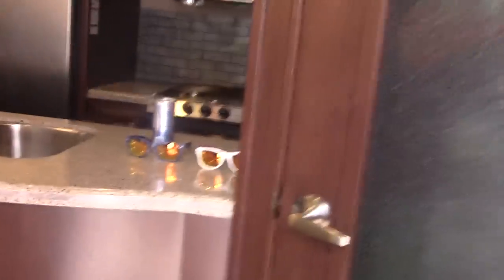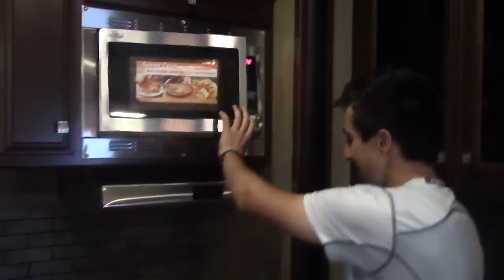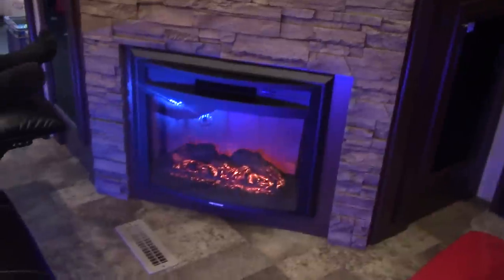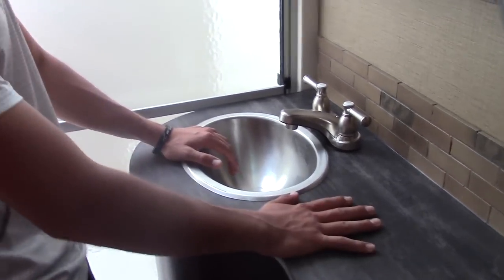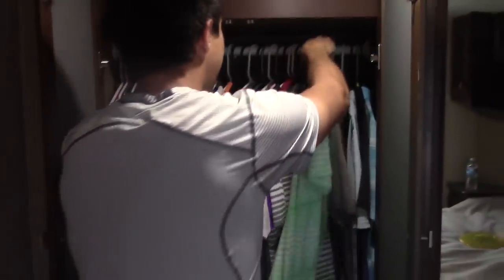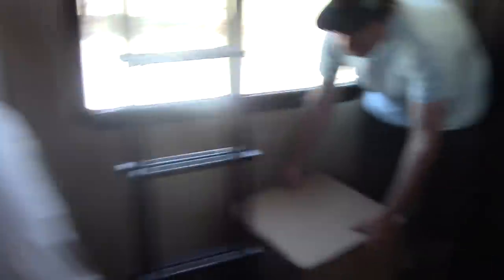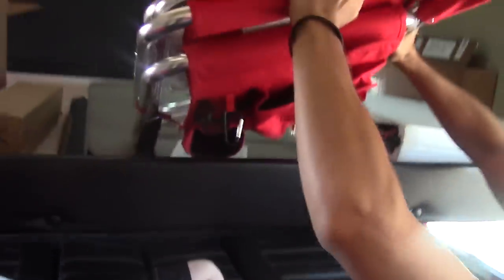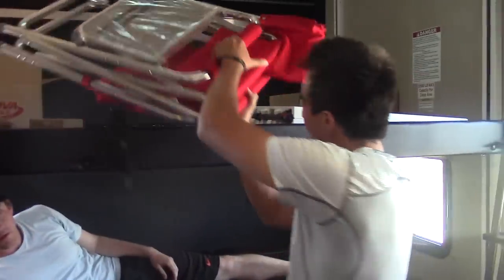McBeast Diaries Special: CRIBS 2015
Welcome to SpinTV Cribs! In this special episode of the McBeast Diaries, Paul McBeth & Nate Sexton give us a tour of the official touring vehicle / motorhome of the "SexyBeast Tour" 2015.

Produced by: Kyle Sawtelle & Esa Arokki